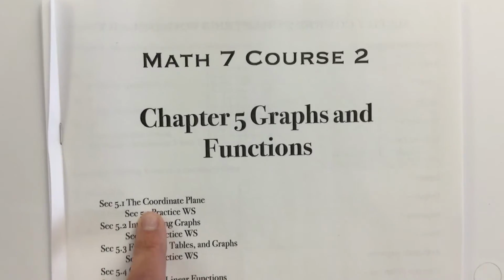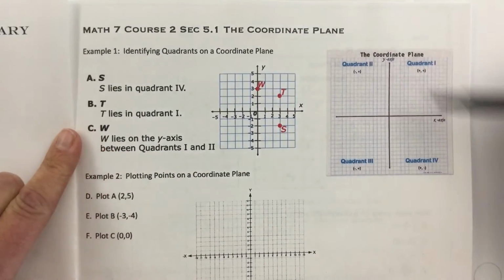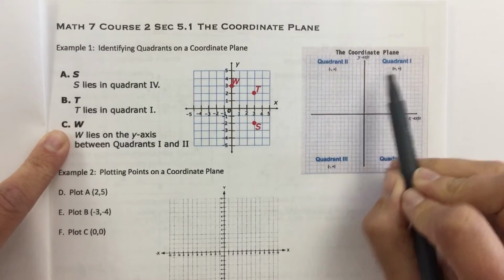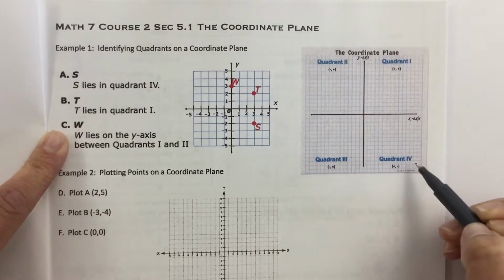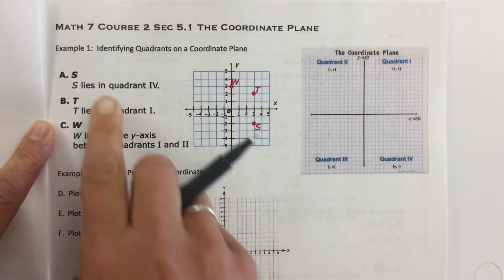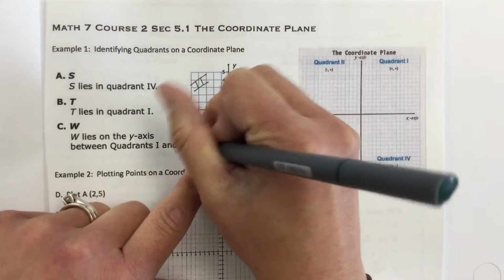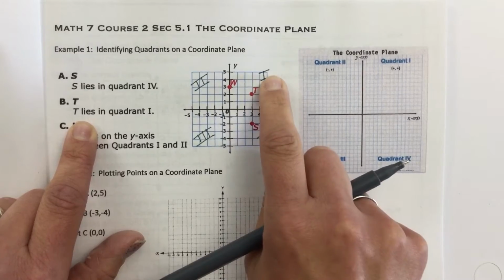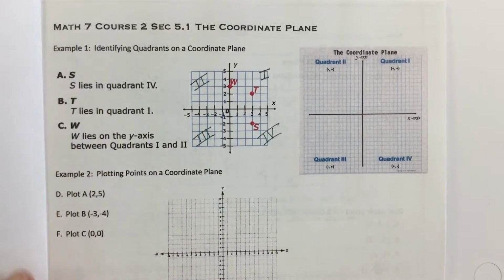Math 7 Course 2 Sec 5.1 Coordinate Plane Notes